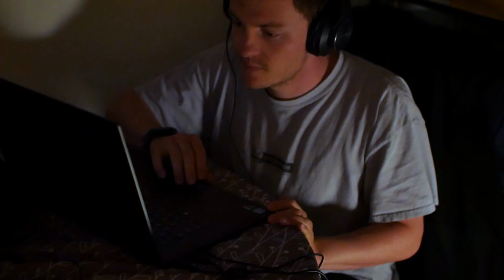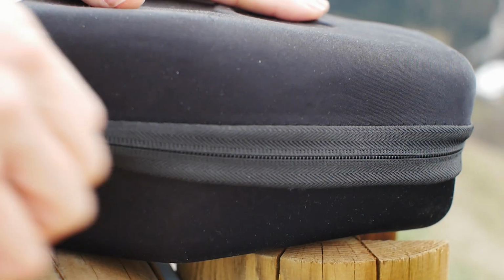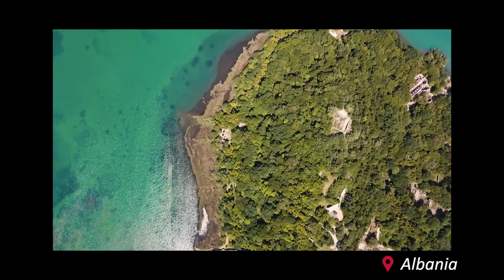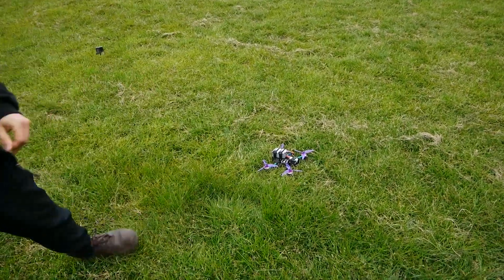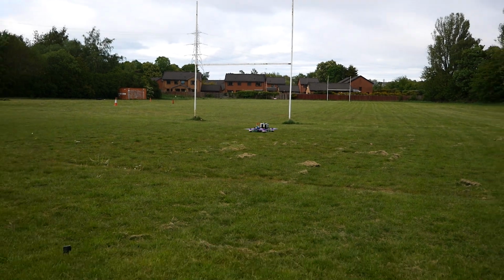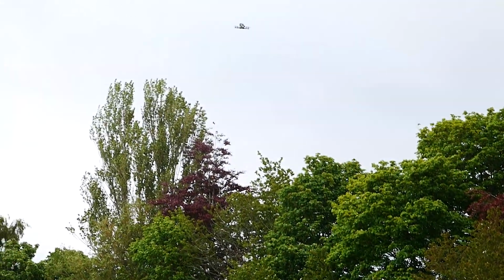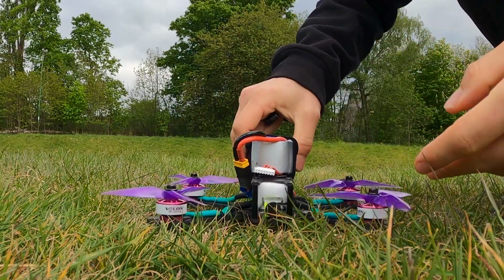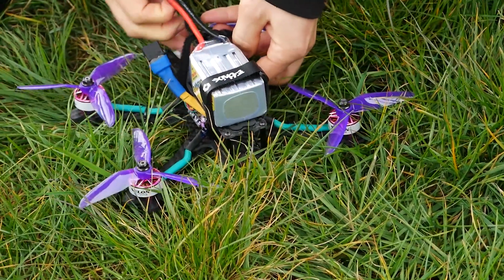New Drone Beginnings: Getting Into Cinematic FPV (Its Tough!)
FPV drones have always been really interesting to me, and last year I decided to pull the trigger and get into the hobby. Boy am I down in the rabbit hole now... This video took about a year for me to make, but its absolutely the direction I want to be going in.

Main camera
The best bendy tripod
Great cheap camera strap
All round lens (separately)
Cinematic/Portrait lens
External microphone
Good 3rd party batteries and charger
UV filters

GoPro 8 black
Older (cheaper) GoPro 7 black
GoPro screen protector

Spare batteries
Multiple battery charger
Very important ND filters
Compact drone carry case

Functional travel backpack
Braided charging leads